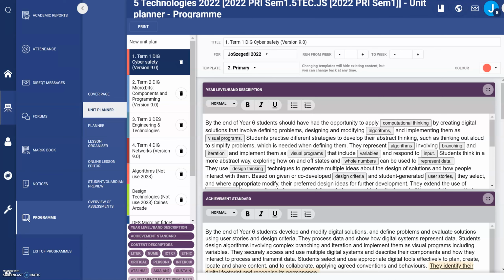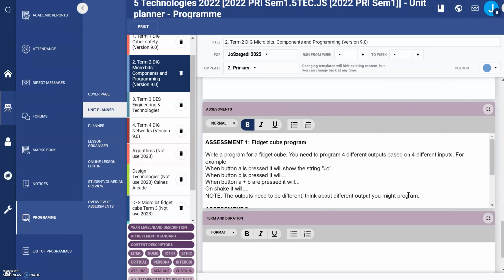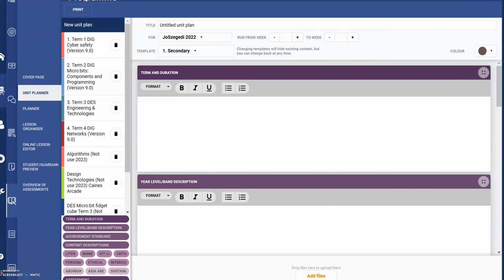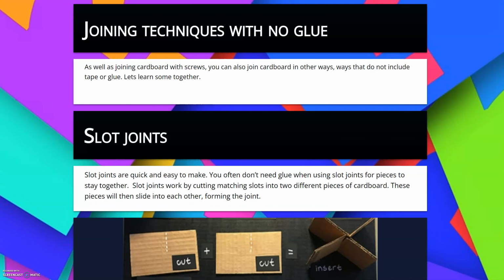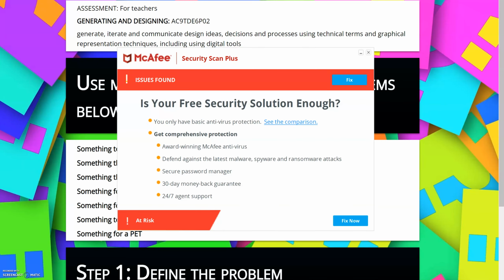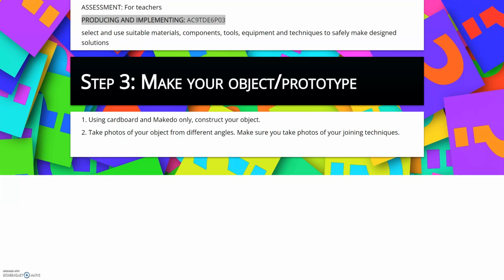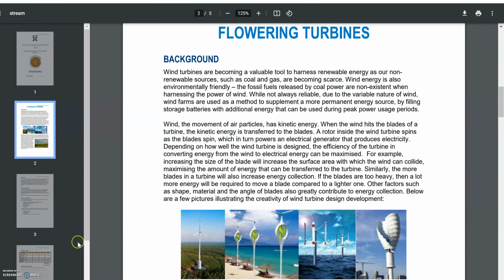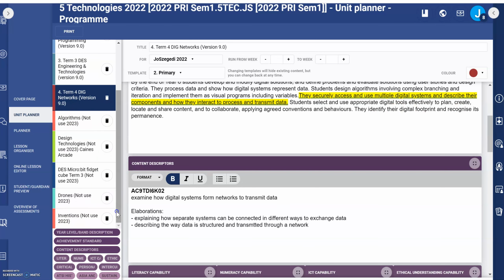Y5 Digital Tech Program Australian Curriciulum Version 9.0